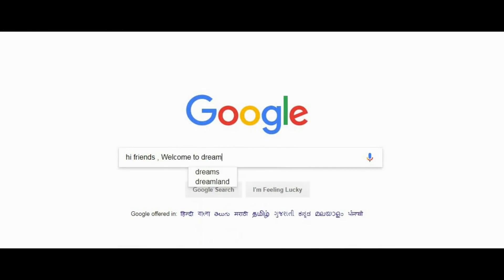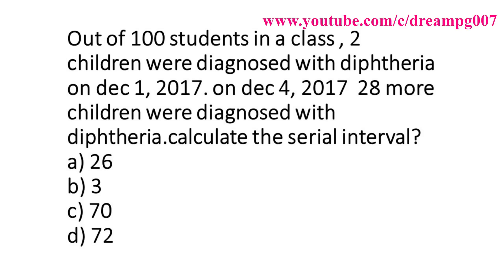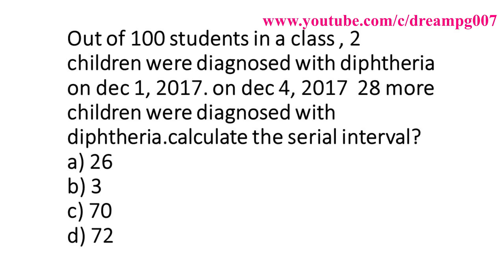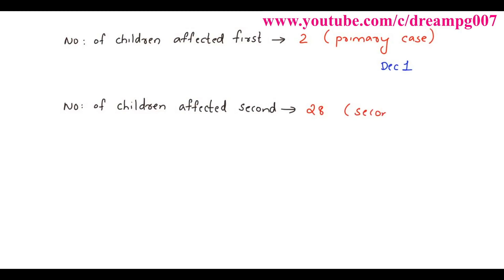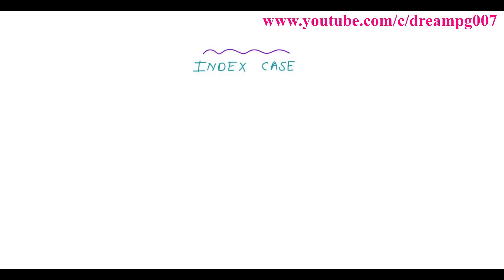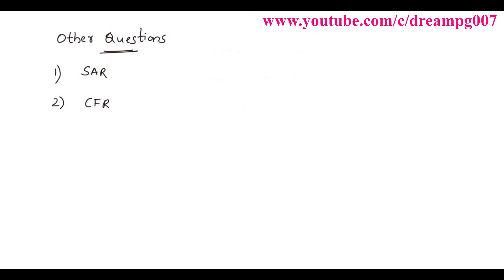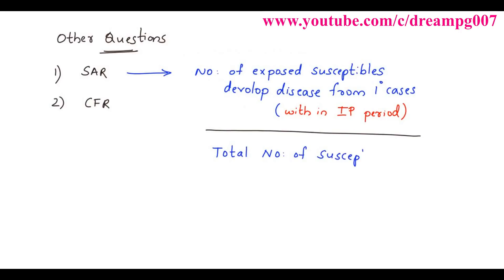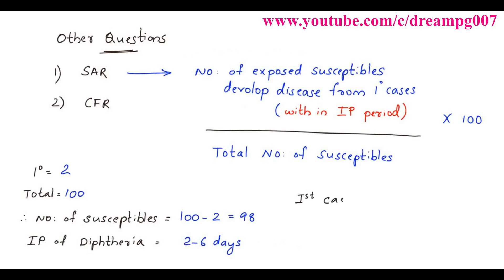MCQ - 50 (PSM)